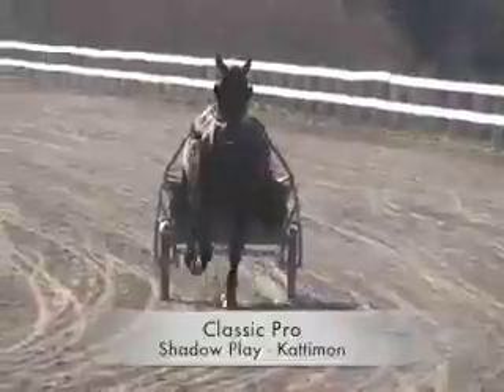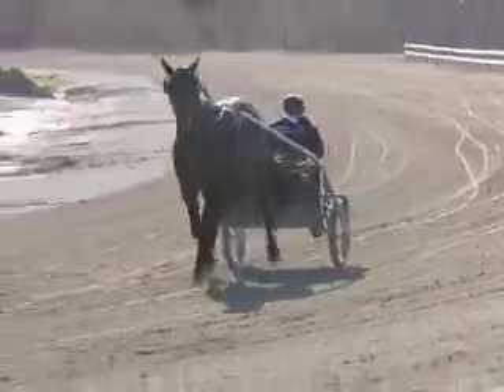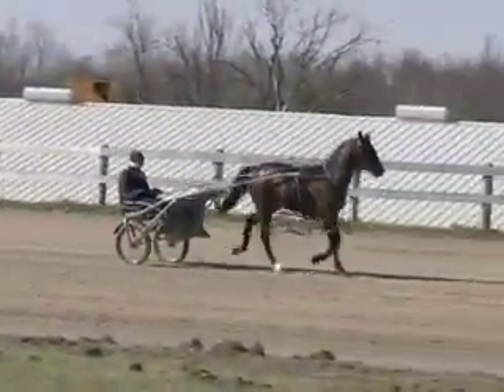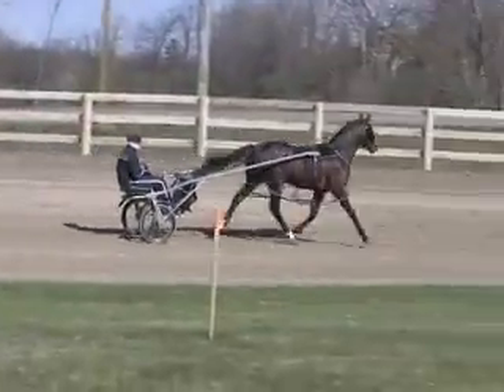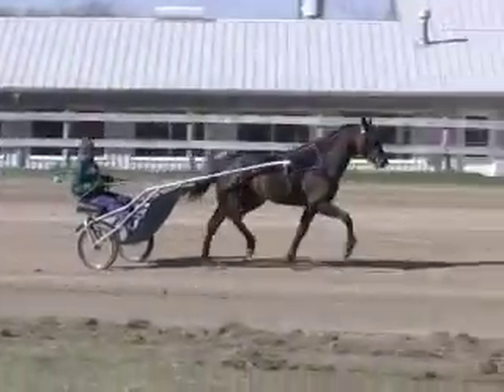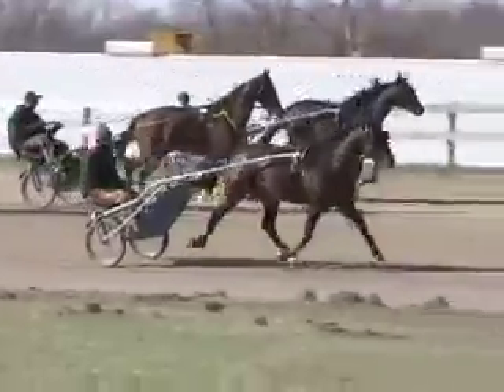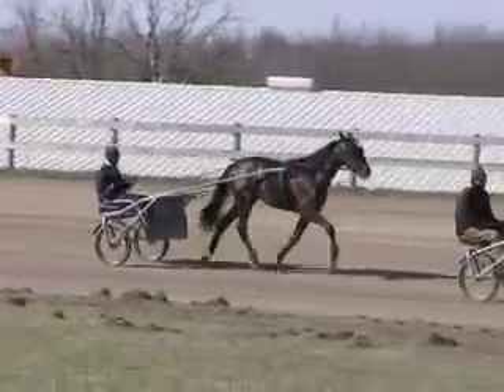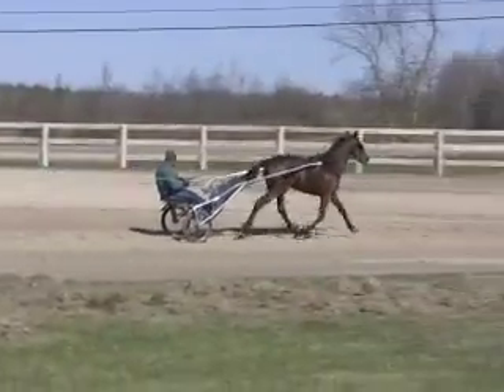Ian Moore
This video is about Ian Moore